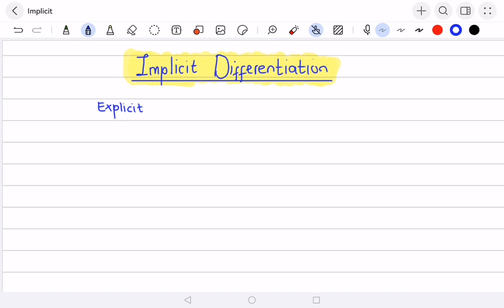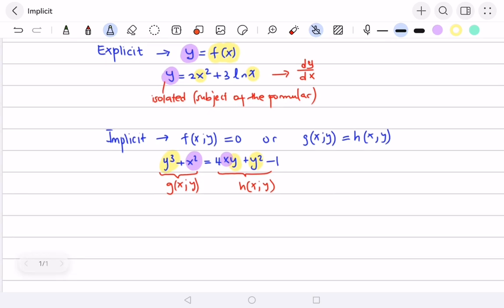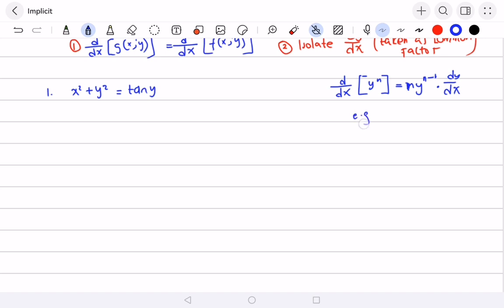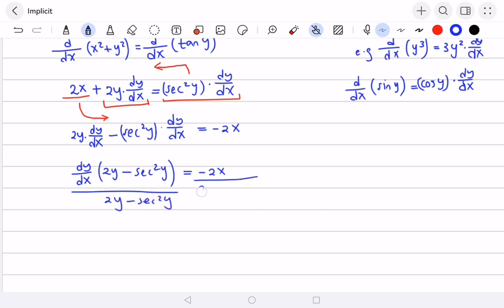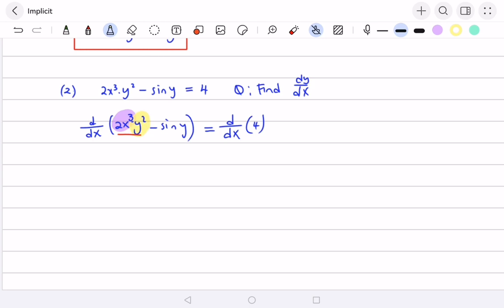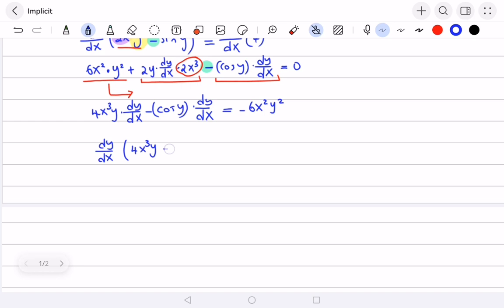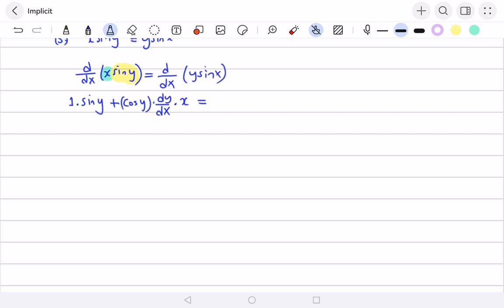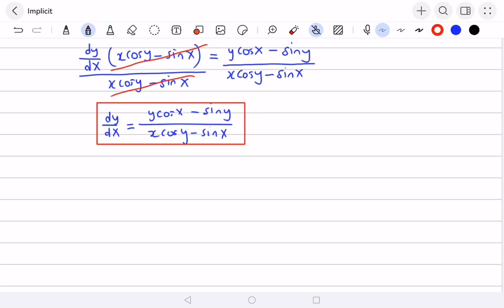Implicit Differentiation [PART 1-Intro]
Implicit Differentiation | Find dy/dx Step-by-Step

In this video, we learn how to use Implicit Differentiation to find
dx
dy

 when an equation contains both x and y.

We work through two examples:

📌 Example 1:
x
2
+2xy−y
2
=4

📌 Example 2:
xsiny=ysinx

This lesson is useful for students studying Calculus, Differentiation, Engineering Mathematics, Mathematics, and Applied Mathematics.

If you're a student at CPUT, UWC, or another university/college in Cape Town, this video is designed to help you understand the process clearly and build confidence when solving differentiation problems.

📚 In this lesson you will learn:

• What implicit differentiation means
• How to differentiate terms containing both x and y
• How to apply the product rule
• How to differentiate functions involving y
• How to collect the
dx
dy

 terms
• How to solve for
dx
dy

• Step-by-step examples of implicit differentiation

Whether you're preparing for a test, exam, assignment, or simply trying to understand calculus better, follow along and practise the examples yourself.

Keep learning. Keep solving. Keep improving. 📐📚